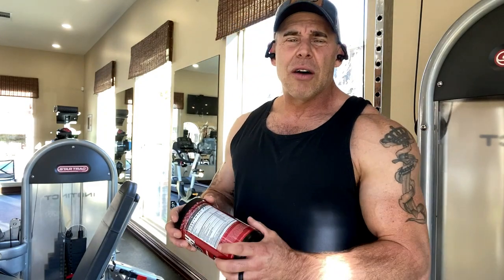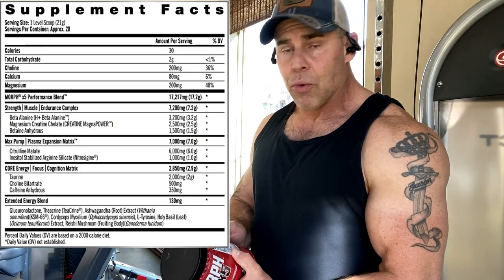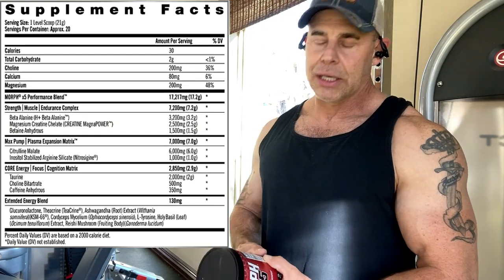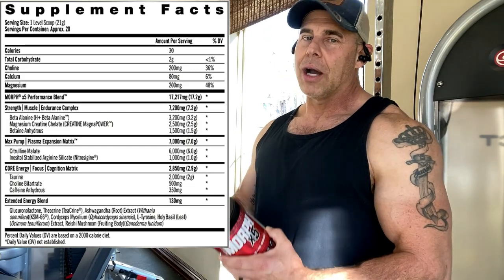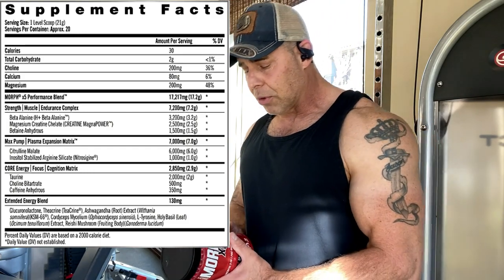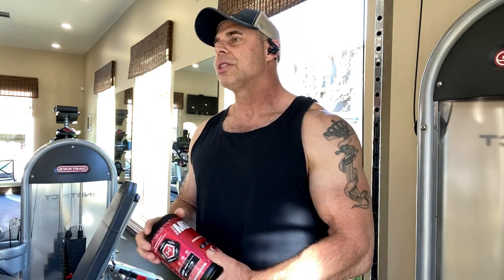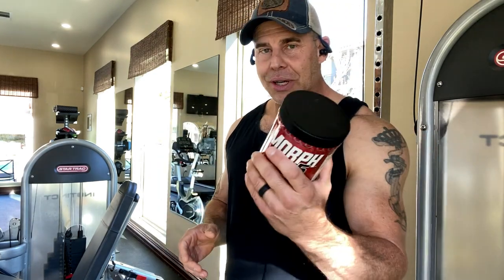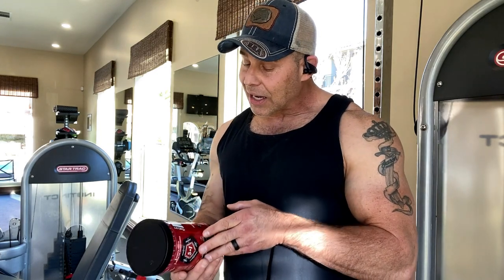iSatori MorphX5 Pre Workout Review 🧐 DOES THIS EVEN WORK?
DSFREDRICKSON

MISSION15

DSFREDRICKSON

MUSCLE10

Always Weigh Your Pre's! Here’s The Scale I Recommend:

Redefine every workout with MORPH® x5,
an unstoppable force that helps get the job done!∆
MORPH® x5 is a more powerful pre-workout formula that’s geared to harness  the intensity of a loaded and fully equipped pre-workout! It delivers a synergistic blend of the critical elements necessary to help optimize and accelerate your muscular performance. MORPH x5 is the next generation of cutting-edge pre-workout supplementation that can help maximize your active lifestyle and catapult your results to the next level.Δ

Its true 1-scoop formula provides everything you need for the ultimate workout experience! Shatter your personal records and optimize your results with a pre-workout that is specialized to help stimulate intense pumps and power you through the most extreme workouts! Quite simply, there is no other pre-workout on the market today that hits like MORPH!Δ

With 20 power-packed servings per container, each serving of MORPH contains the clinically studied and key truth-in-labeled ingredients necessary for a truly unrivaled muscle-transforming experience!Δ

MORPH Your Workouts for Stronger Results!Δ

Other Supplement Review Channels To Watch!